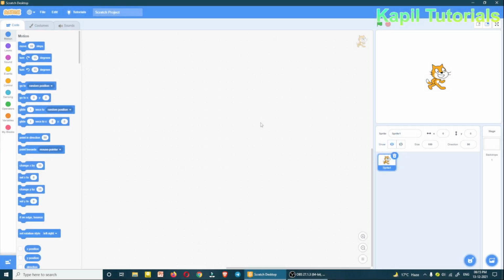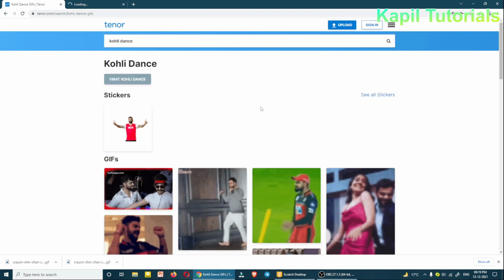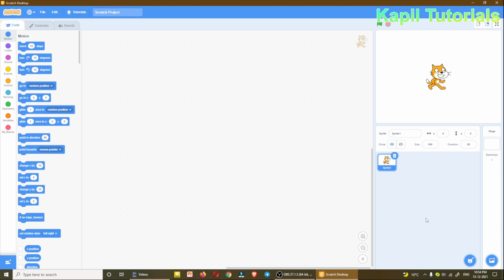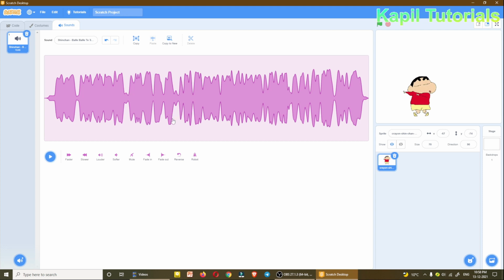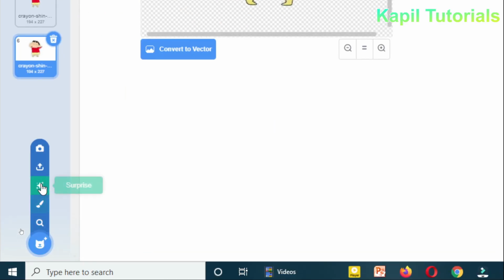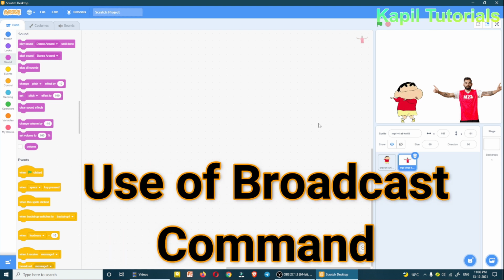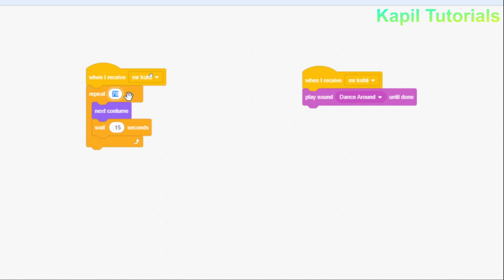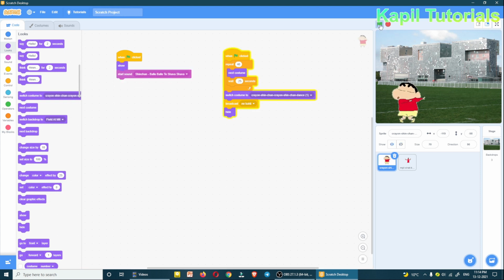How to Insert New Sprites in Scratch Language/ How to Make Video Jokes with New Sprites (Tut No. 40)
Brief Explanation Teaching to insert new Sprites in Scratch Language and How to Animate them so that Video can be made. @toKapilJoshi